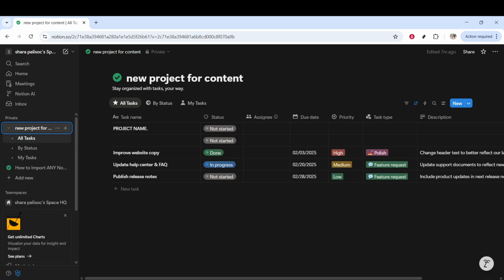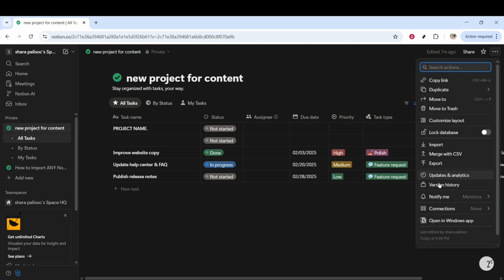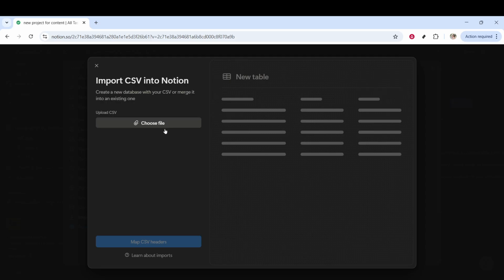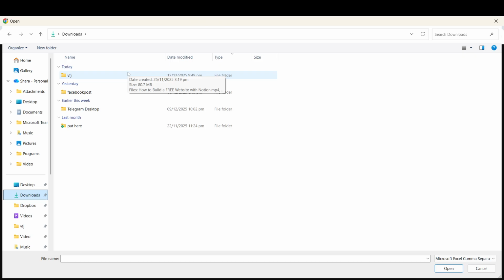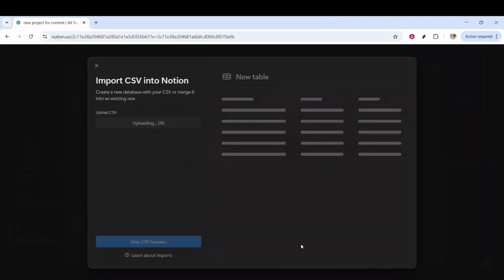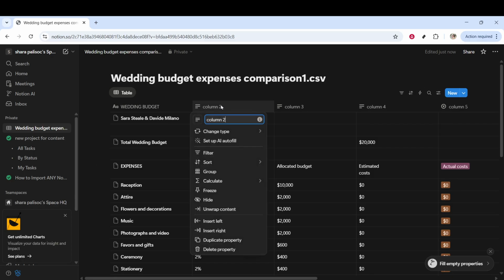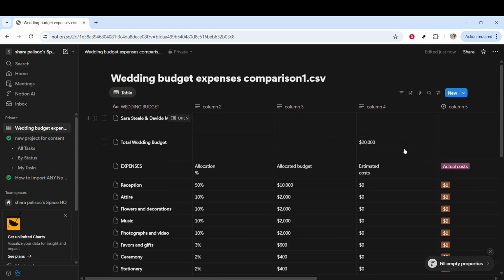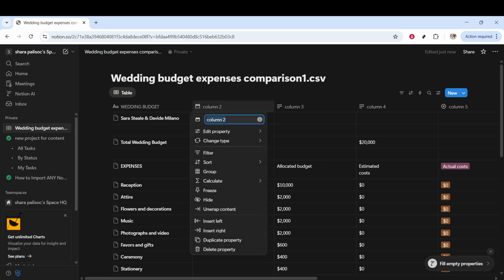How To Import A Microsoft Excel File Into Notion (Tested)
In this video, we discuss the fastest way to import excel to notion without losing your formatting. We show you how to execute a clean notion csv import to migrate your spreadsheets into powerful notion tables.

00:00 Intro
00:15 Preparing Your Destination Page
00:49 Saving Excel as CSV
01:15 Importing the CSV File
01:31 Reviewing & Refining Properties
02:08 Organizing the New Database